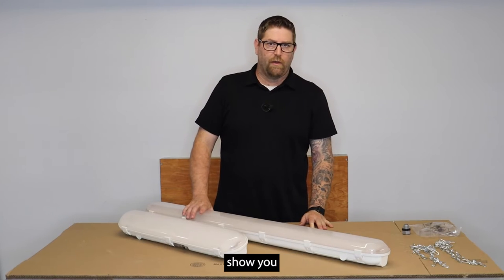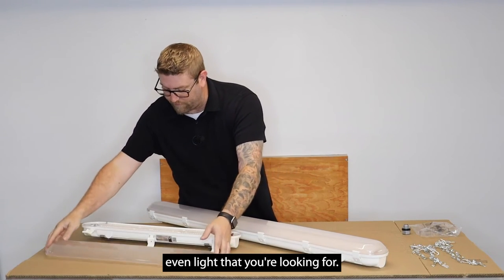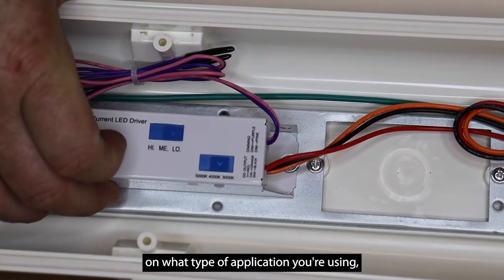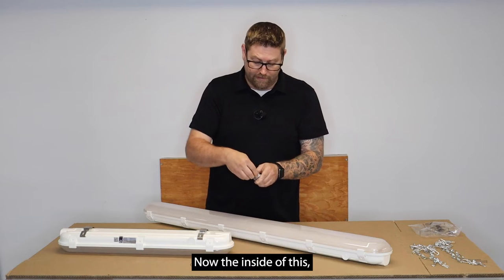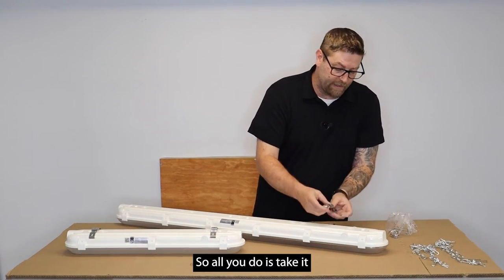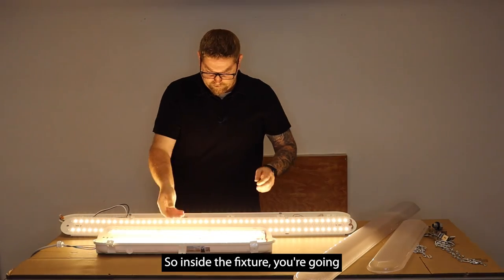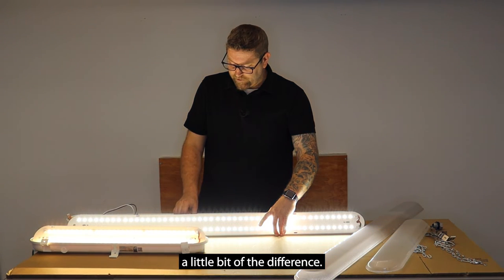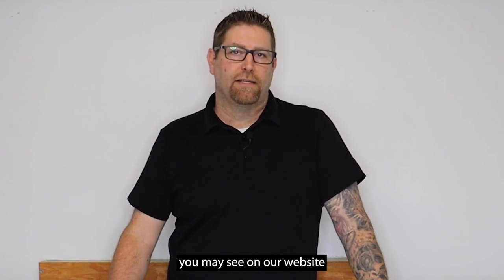Warelight 2-Foot and 4-Foot LED Vapor Tight Fixtures - Product Overview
Features - 00:13
Mounting - 02:53
Light it Up - 04:09

Do you seek vapor tight LED lights for a car wash, freezer area, barn, or other location where you’re routinely washing and hosing things down? Warelight’s 2-Foot and 4-Foot LED Vapor Tight Fixtures should be at the top of your list. In this video, Warehouse Lighting’s Matt Zanella walks you through all of its impressive features. Highlights include adjustable color temperatures, adjustable wattages/lumen outputs (4-foot models), multiple mounting options (for surface mount or use as a suspended LED downlight), an array of knockouts for ease of wiring, and a great price. Another highlight of these vapor tight light fixtures is the stippling on lens to provide an even distribution of light.